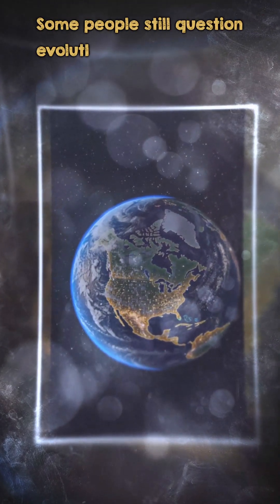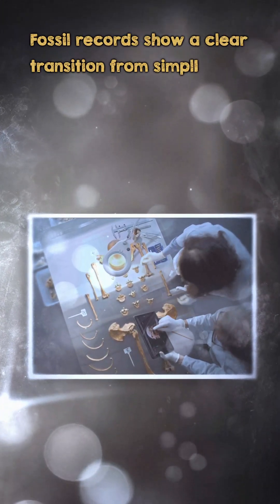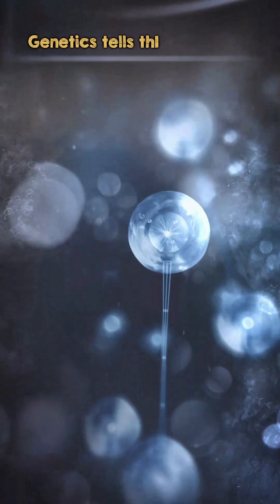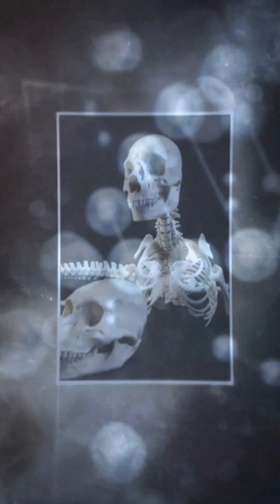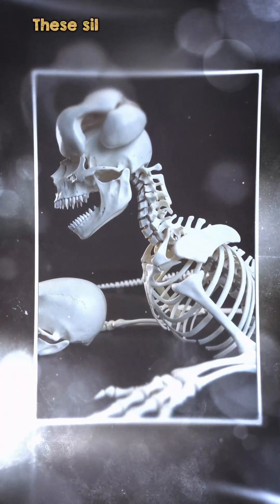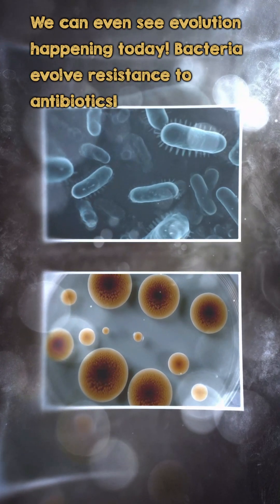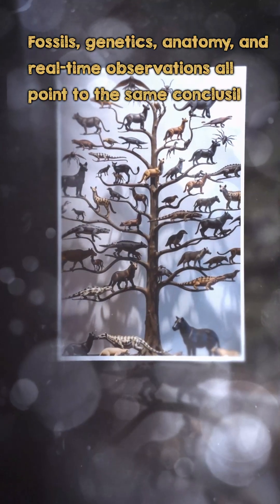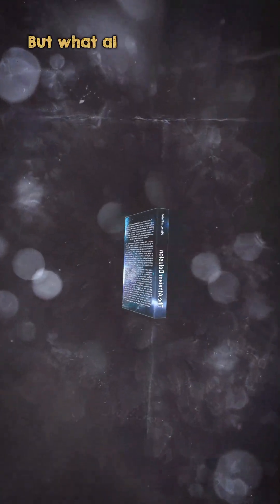The Evidence for Evolution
The evidence for evolution surrounds us. 🌿
Fossil transitions, genetic patterns, anatomical parallels,
and even bacteria evolving before our eyes —
all reveal one truth: evolution is not theory alone… it’s fact.